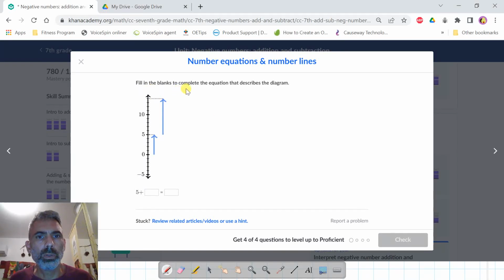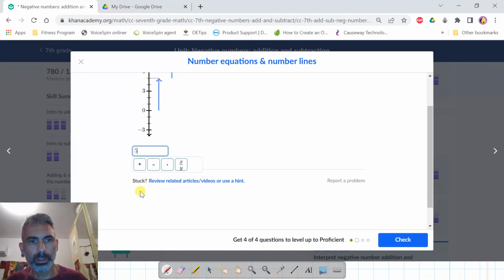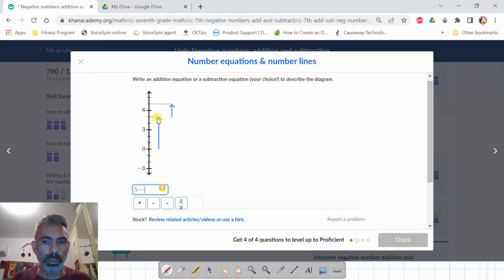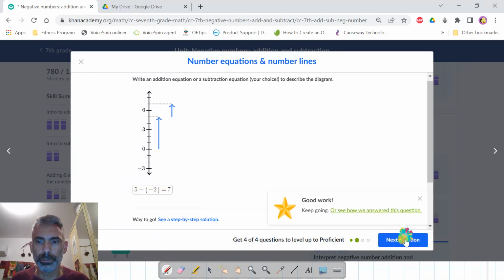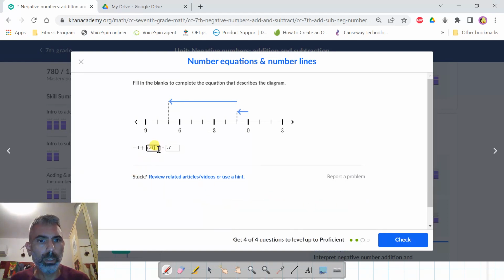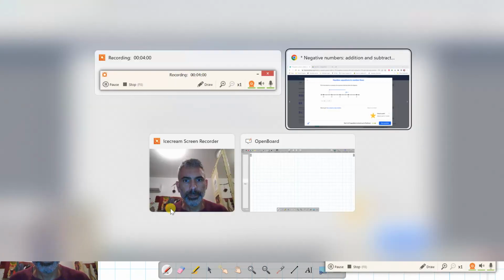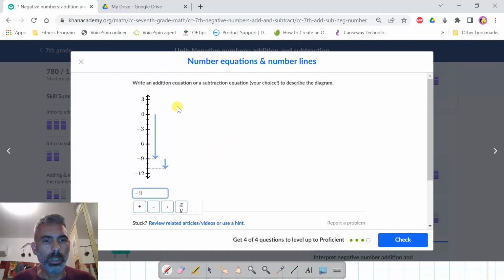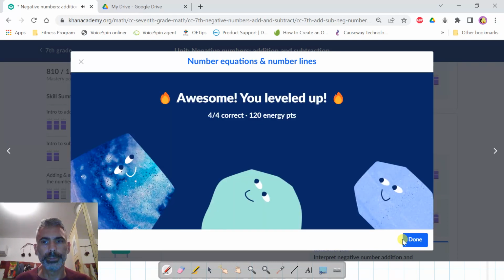Number Equations and Number Lines - 7th Grade Math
Hi,

I'm studying 7th grade mathematics. The unit I'm in is Negative Numbers - Addition and Subtraction.

In this video I practice solving problems of number equations and number lines.